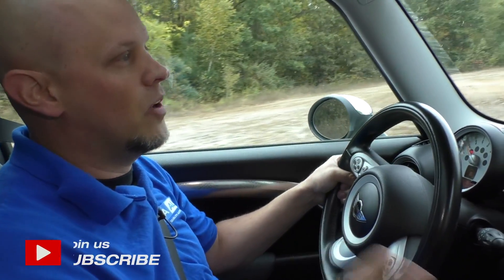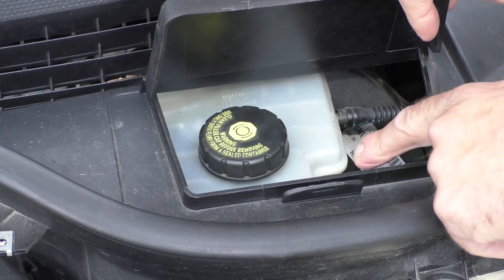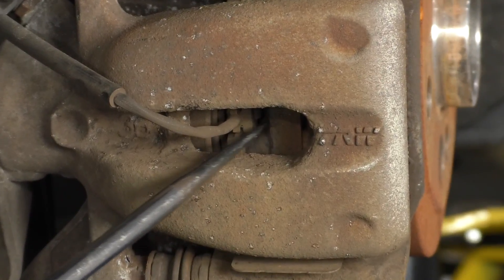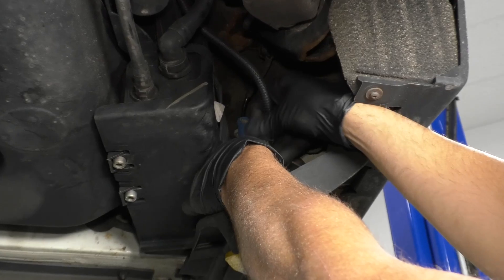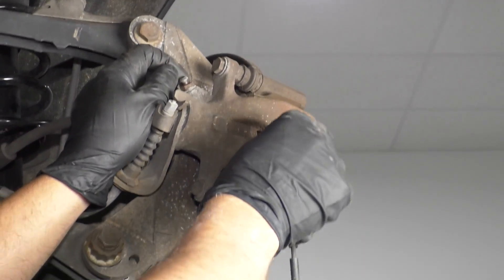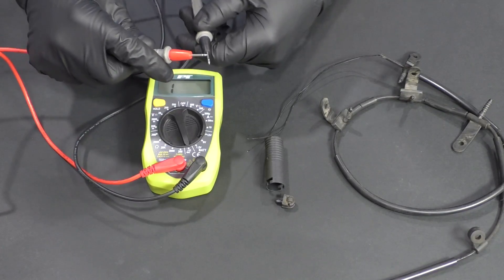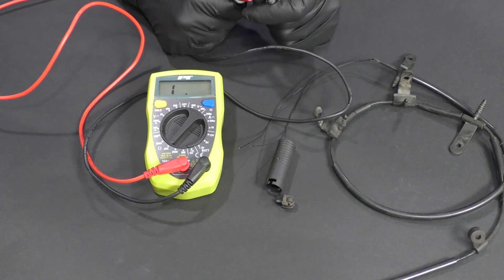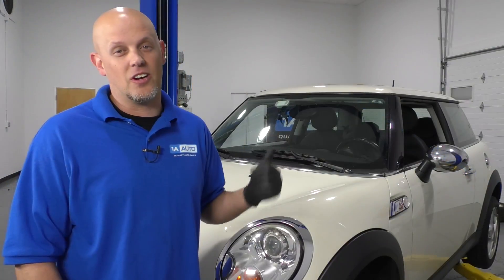Why is My Brake Light On? Diagnosing Common Brake Failures!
Your brake light just came on, now what? Here are a few things you can check yourself, before paying expensive diagnosis fees at a shop!

🔧 List of tools used:
• Scan Tool
• Flashlight
• Floor Jack
• Jack Stands